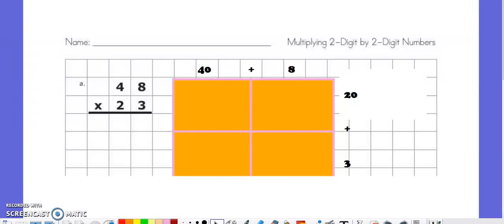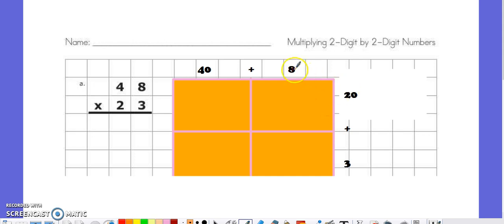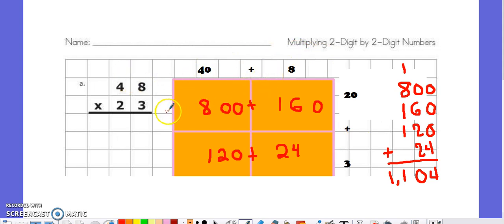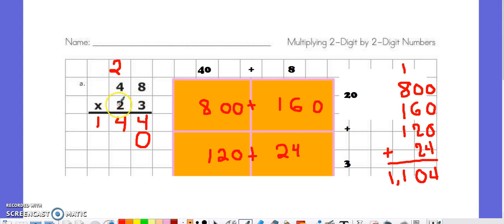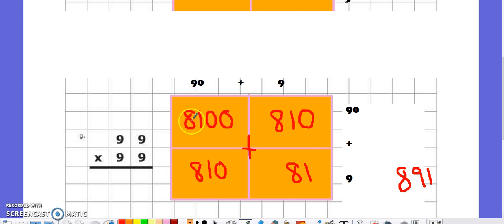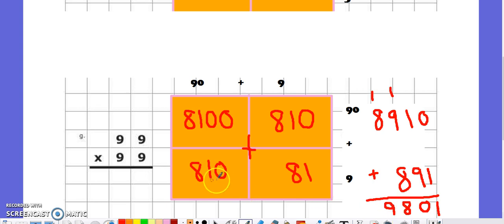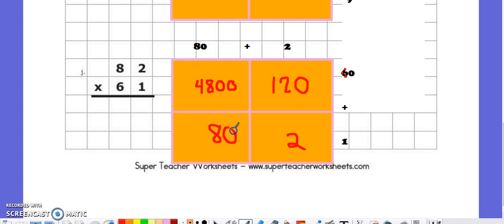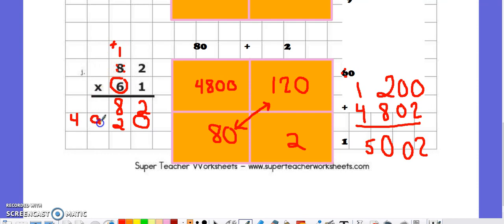Multi Digit Multiplication